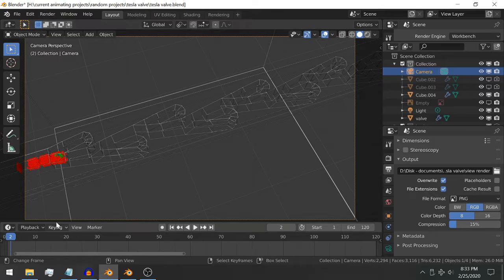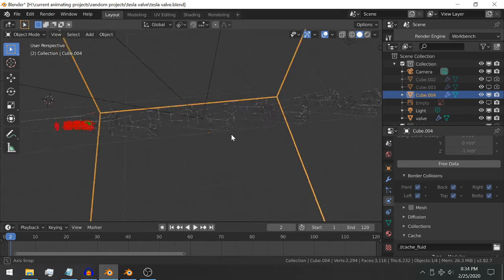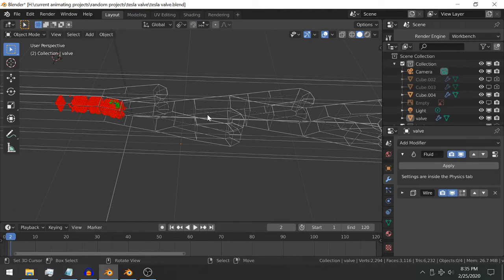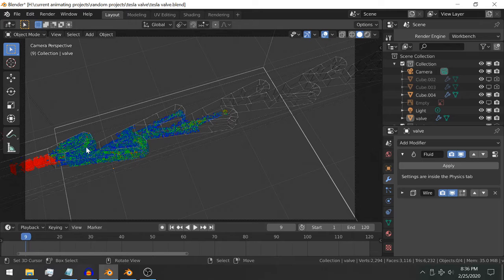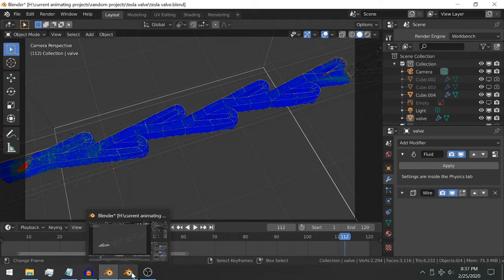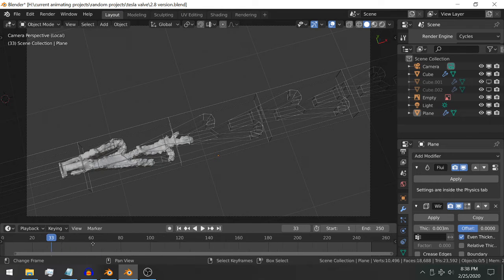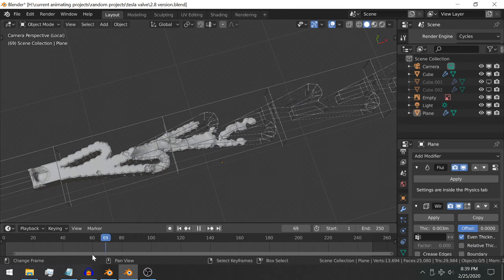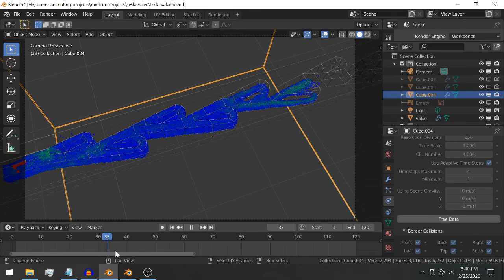Comparing Blender's new fluid system with the old one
In this video that has a vary lengthy tittle, I compare the new fluid system in Blender, to the old one. The new fluid system (Mantaflow) offers more control and can be baked in stages, however it does take a lot more time to bake.

Though unlike the previous version it does freeze the UI (user interface) while it is calculating either the simulation, or the mesh, if you bake the simulation in stages, you can pause the bake to see how it is progressing.